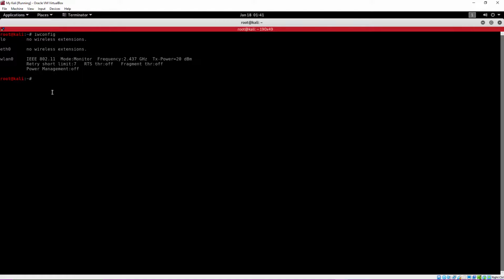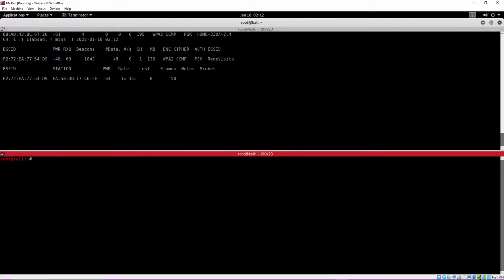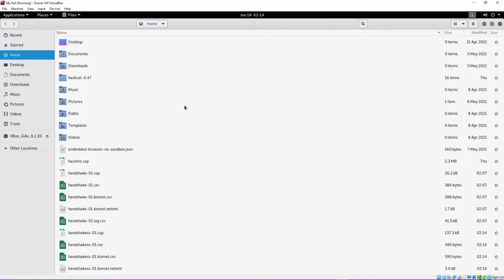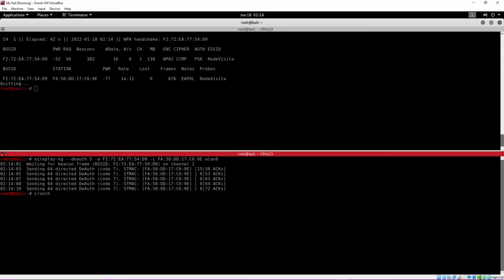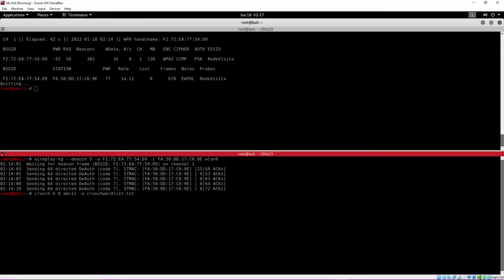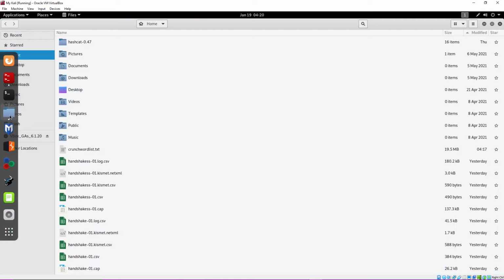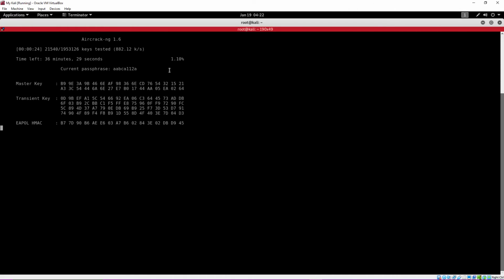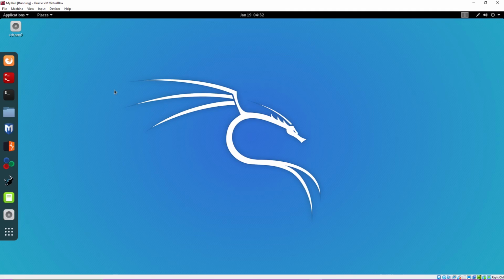How To Capture And Crack A WPA Handshake | Part 5